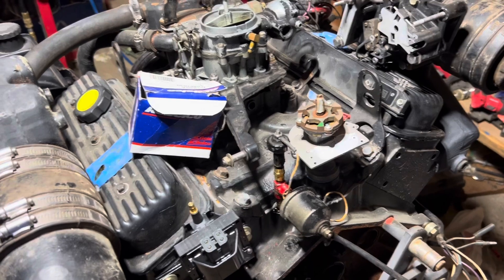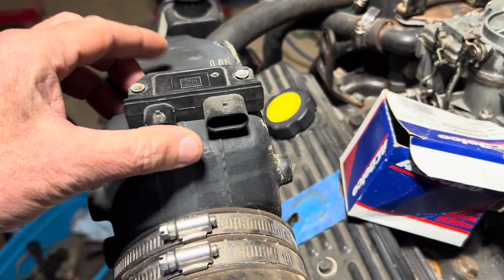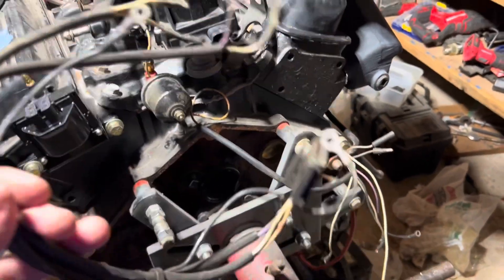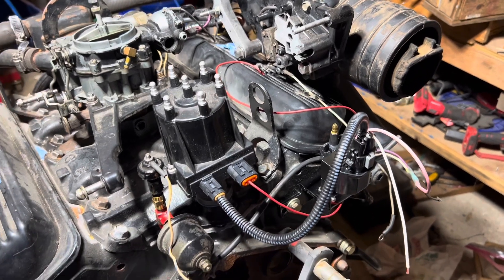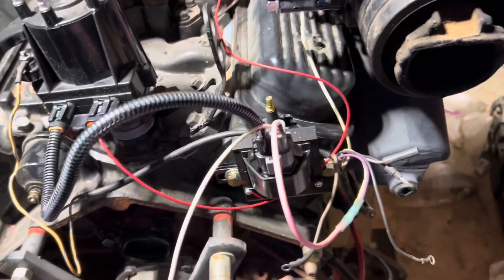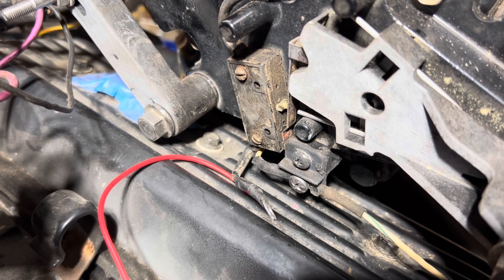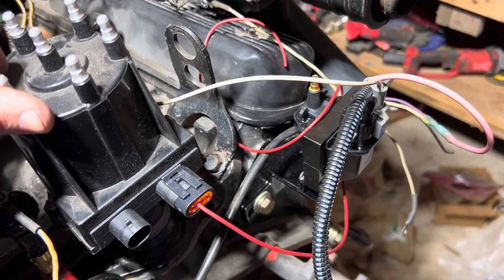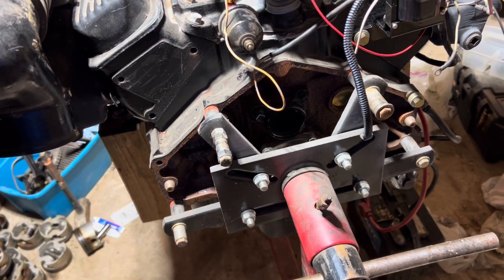11 - Sparkie The Eel - THUNDERBOLT IV R & R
In this video I’m installing a Delco EST ignition system on a freshly built Mercruiser 4.3 engine. This engine had the Thunderbolt IV system which is slightly different to install than the Thunderbolt V system. This is a pre-Vortec (before 1996) engine so I have to custom calculate the timing setting since the timing curve in the module is for a Vortec engine.